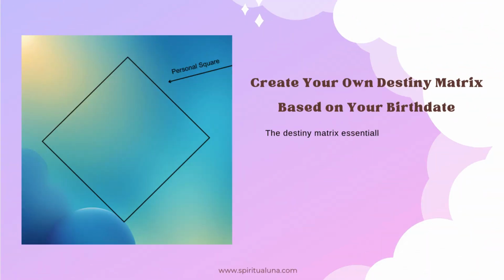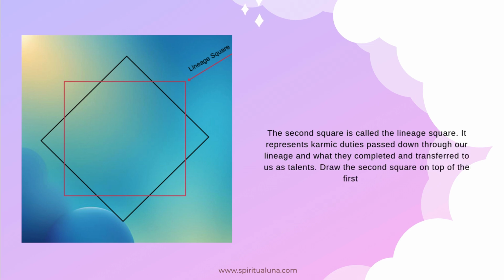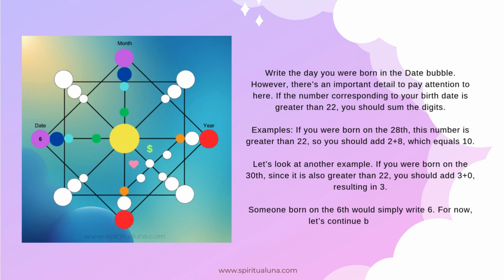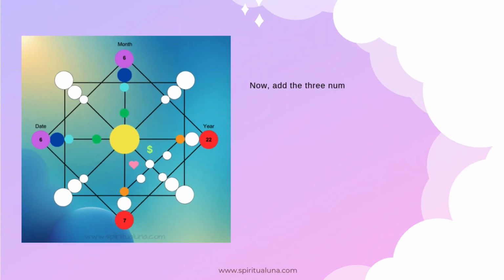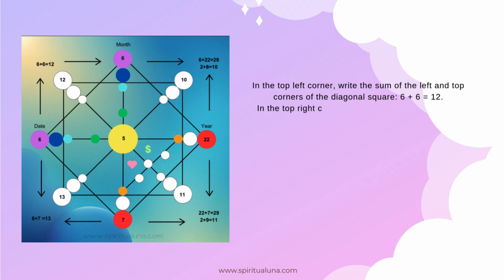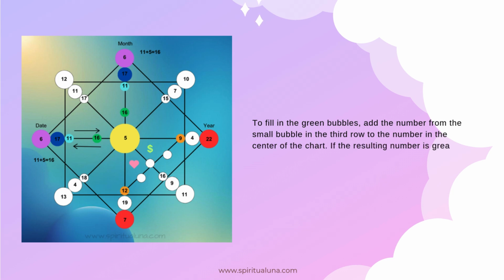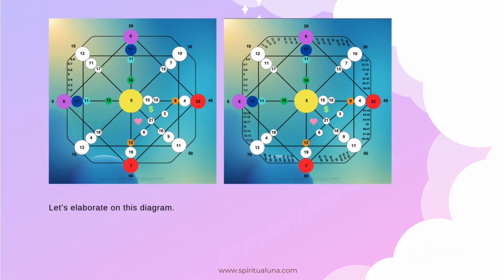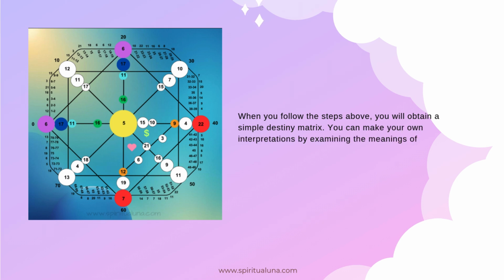Manual Destiny Matrix Calculator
How to Calculate Matrix of Destiny

Hello dear viewers! 🌟 In this video, we will explore how the Destiny Matrix Calculator works and how you can calculate your own matrix. Understanding your life journey and unlocking your spiritual potential with Destiny Matrix has never been easier!

The Destiny Matrix offers an analysis based on your birth date, guiding you on your spiritual journey. With this calculator, you can identify potential blockages in your life and embark on a healthier journey.

This video has been voiced using artificial intelligence.

is a website owned by our channel, and the content in this video is an audio version of the written content.